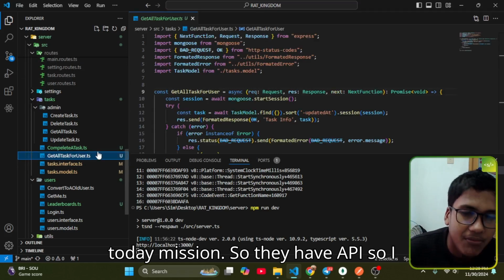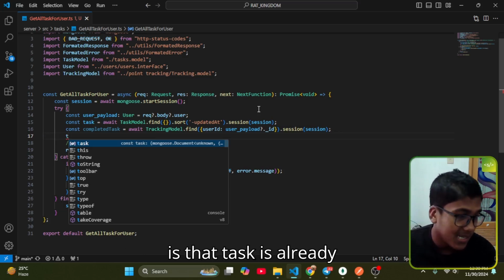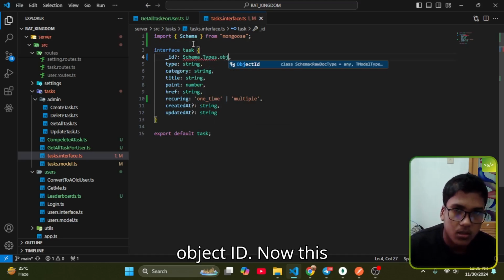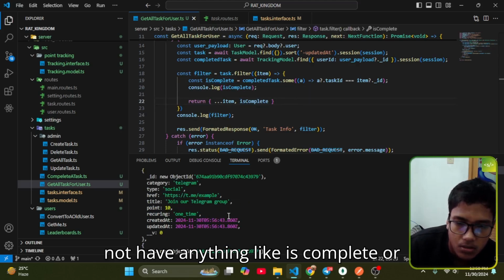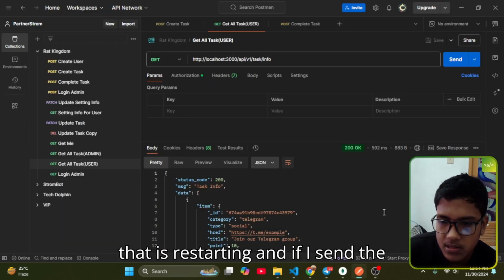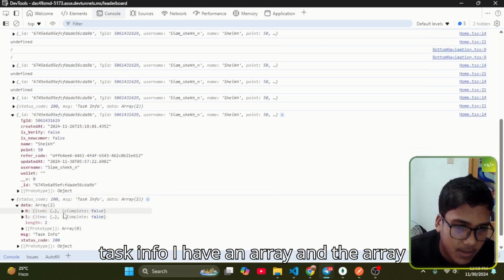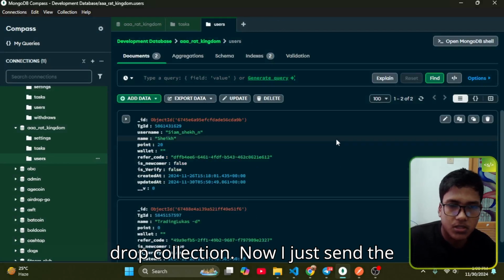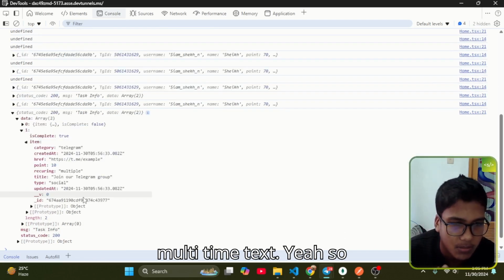Complete Telegram Mini Apps | Server Side | #17 | Siam Shekh